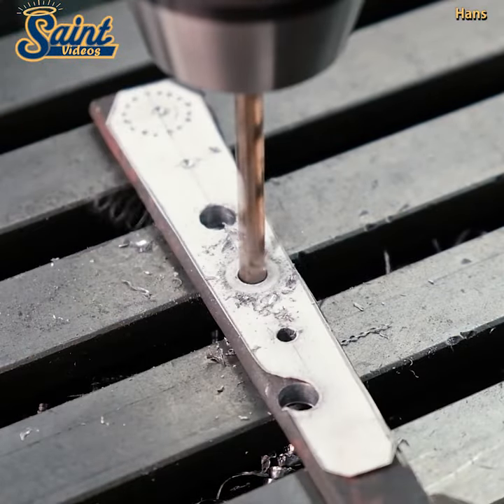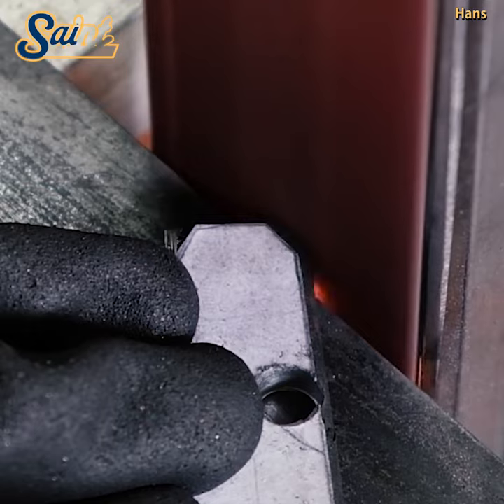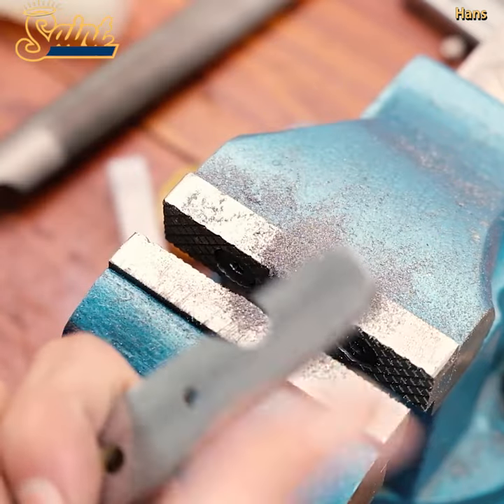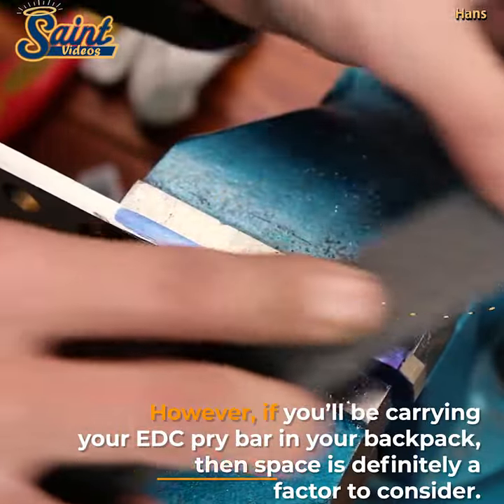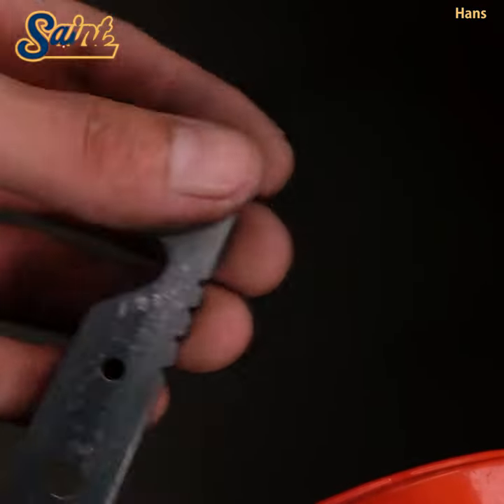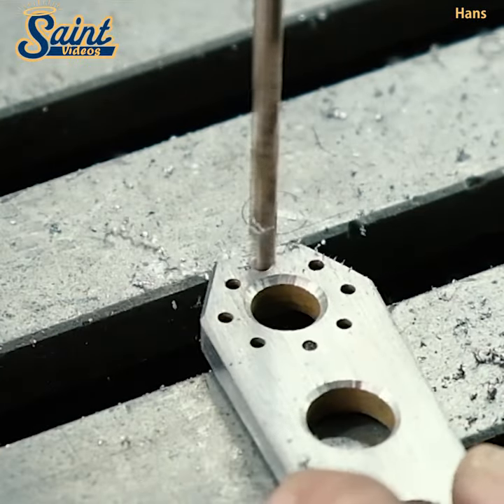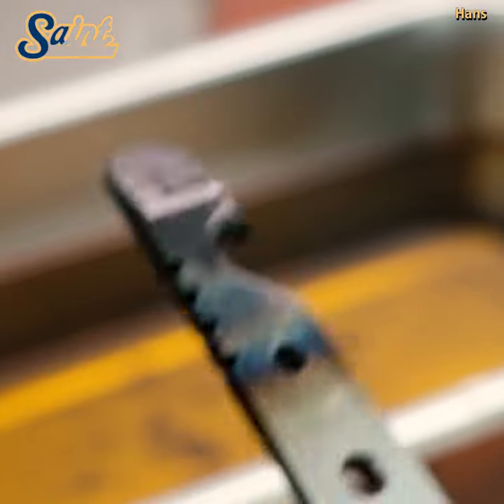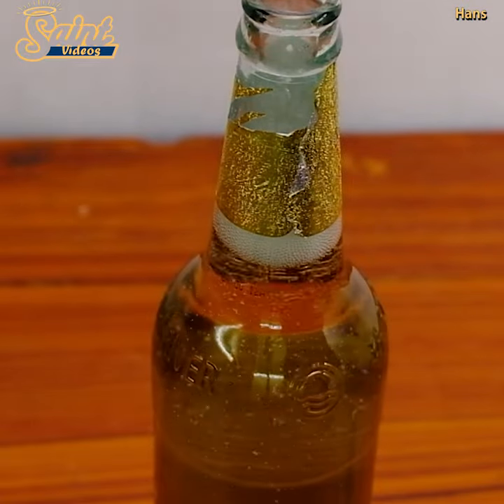Mastering the Art The Ultimate Guide to Creating an EDC Pry Bar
"Welcome to our comprehensive tutorial on the step-by-step process of creating an EDC (Everyday Carry) Pry Bar. In this video, we dive deep into the world of DIY craftsmanship, where you'll learn how to craft your very own EDC Pry Bar from scratch.

Our expert craftsmen will guide you through each stage of the process, sharing valuable tips, techniques, and insider secrets along the way. From selecting the perfect materials to refining the design and honing the finishing touches, we leave no stone unturned.

With our detailed instructions and visual demonstrations, you'll gain the knowledge and skills needed to create a sturdy and reliable EDC Pry Bar that fits your personal style and preferences. Whether you're a seasoned DIY enthusiast or just starting out, this tutorial caters to all skill levels.

Key topics covered in this video:

Introduction to EDC Pry Bars
Choosing the right materials for your project
Essential tools and equipment needed
Step-by-step crafting process
Shaping, cutting, and forming techniques
Adding personalized features and enhancements
Finishing touches and surface treatments
Testing and ensuring durability
EDC Pry Bar maintenance and care
Join us on this exciting journey of craftsmanship and creativity as we unlock the secrets behind creating an EDC Pry Bar that is both functional and aesthetically pleasing. Start crafting your own practical tool today and enhance your everyday carry experience.